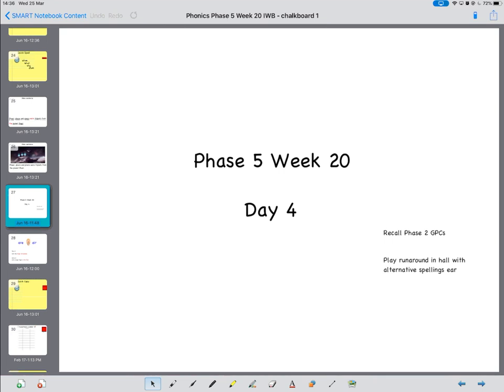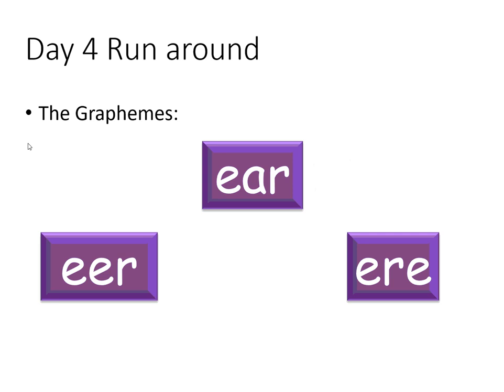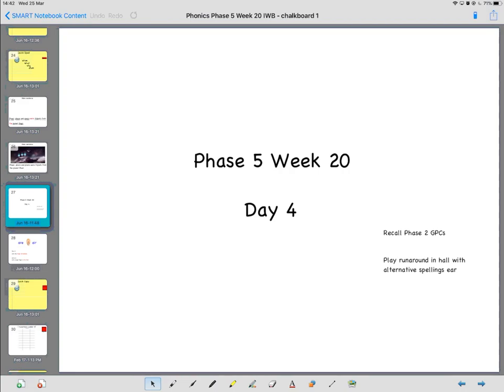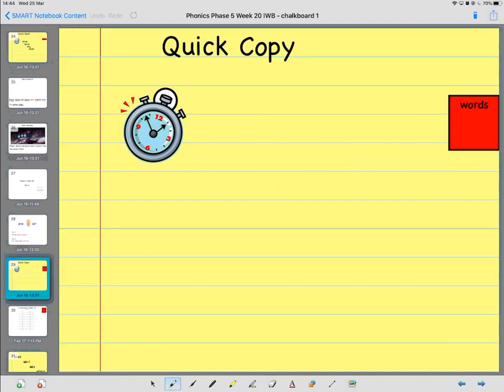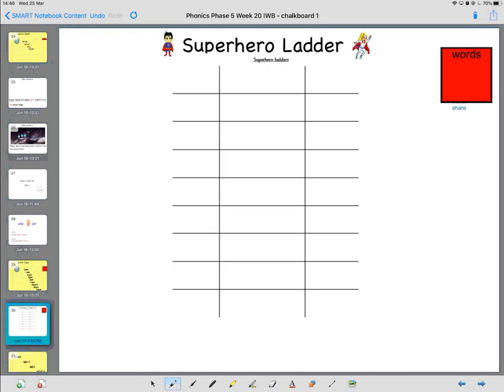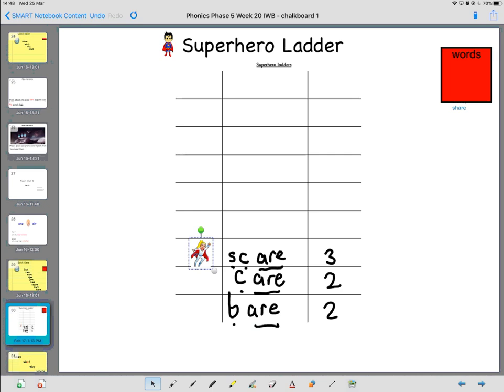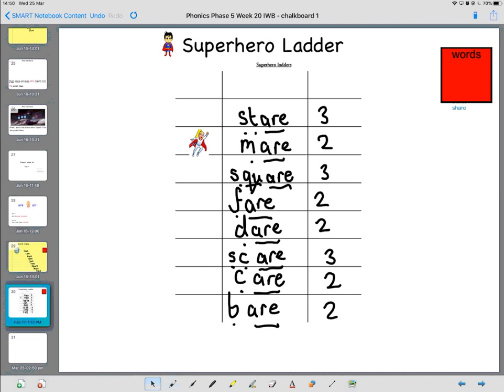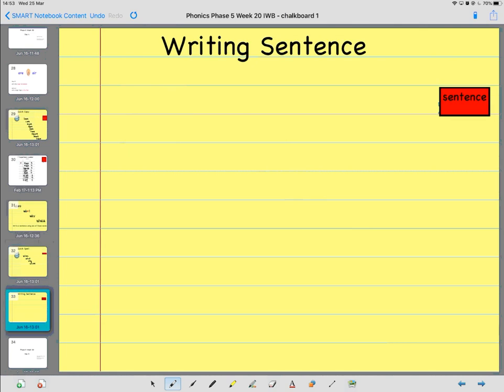Phase 5 Week 20 Day 4 phonics lesson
Day 4 of this week's phonics lessons.  Revising the alternative /ear/ sounds and learning are for /air/